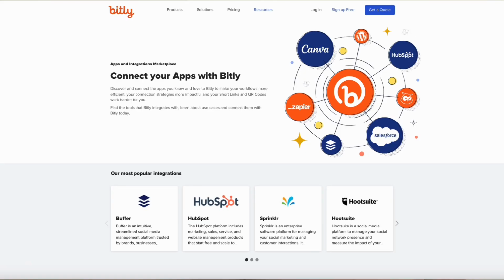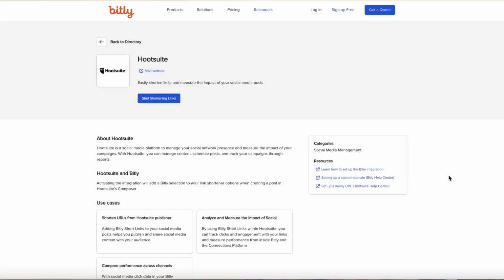Bitly Marketplace: Social media integrations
Sr. Social Media Manager Daniel Wiersema talks about enhancing and simplifying your online presence with Bitly's integrations. Bring short link creation directly into your favorite social media management platforms like Hootsuite and Sprout Social.

Save time, stay organized, and measure your success with ease. Ready to get started?

Install an integration today on the Bitly Marketplace: bitly.is/integrated.